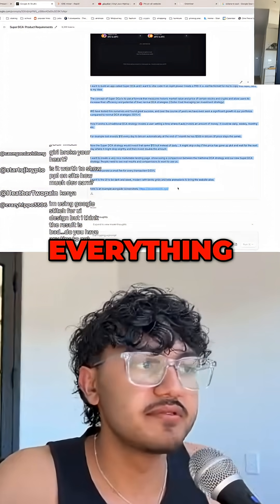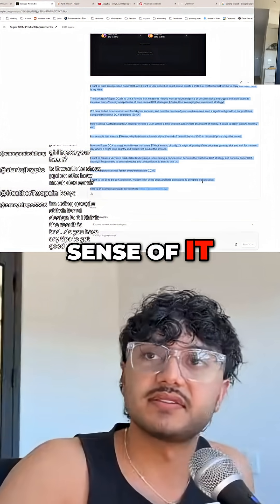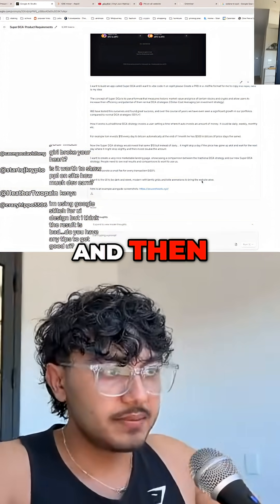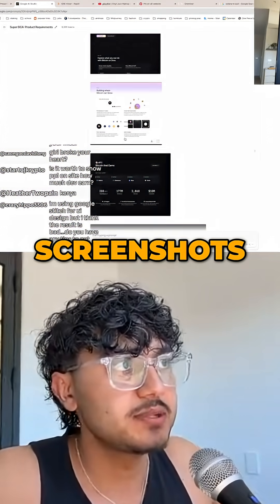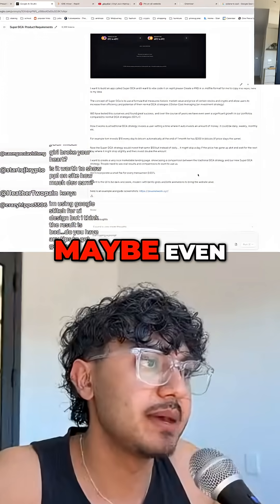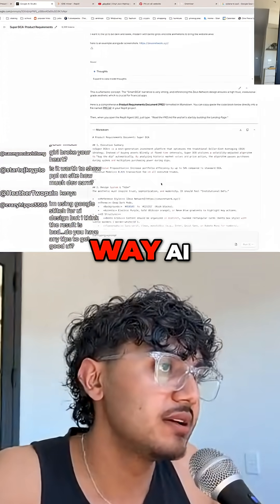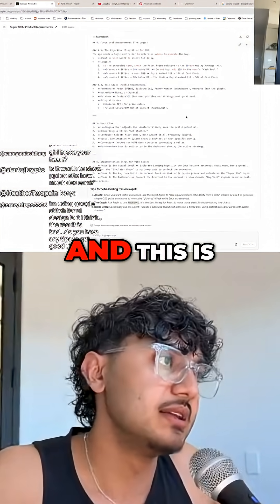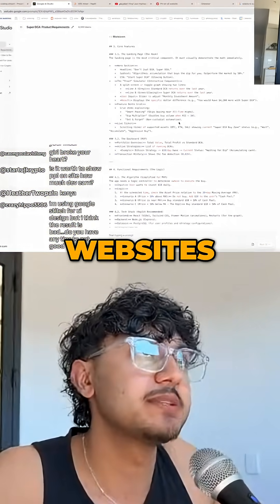How to one shot Website Landing Pages using AI and Vibecoding tools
Unlock AI's potential in UI! This video covers brainstorming, PRD generation, and even creating one-shot websites using AI. Transform your UI workflow now.